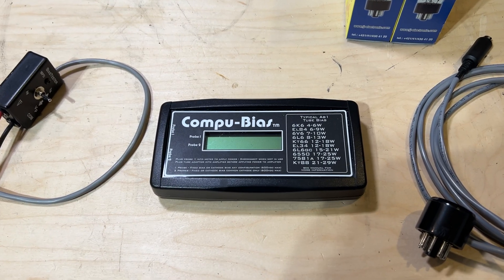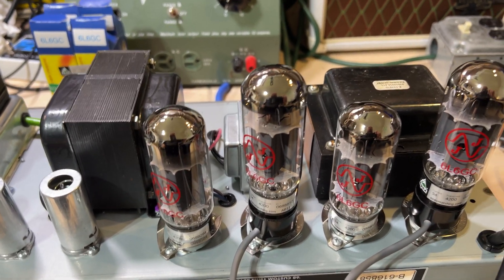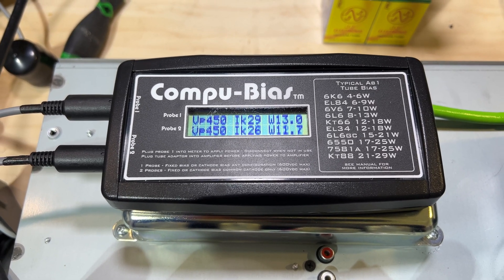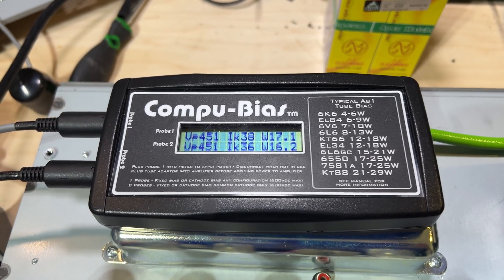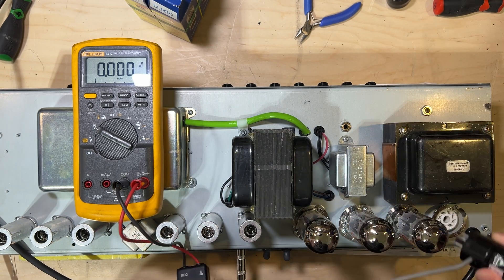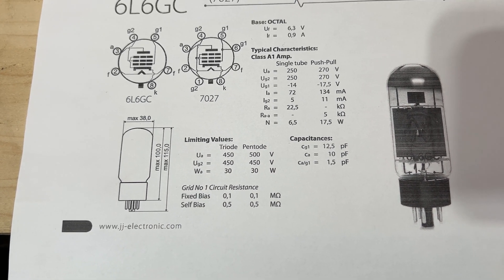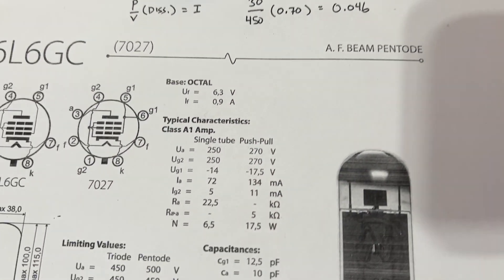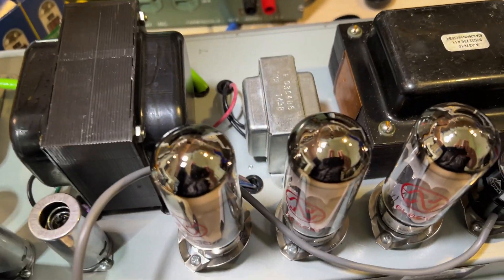How to Bias Tubes on a Fender Twin Reverb Reissue | Using 2 Types of Bias Probes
This video shows how to bias power tubes on a Fender Twin Reverb Reissue using two different types of bias probes: a socket-style probe and a Compu Bias. Whether you're installing new 6L6 tubes or checking your amp's bias settings, this step-by-step guide demonstrates both methods clearly and safely.

**Chapters**
00:00:00 Intro
00:01:31 Precautions When Biasing
00:03:31 Biasing With the Compu Bias
00:08:47 Biasing With a Single Socket Tester
00:13:00 Doing the Math
00:16:55 Final Thoughts